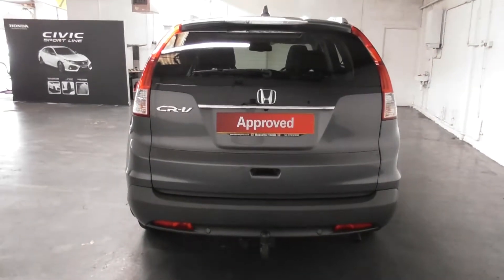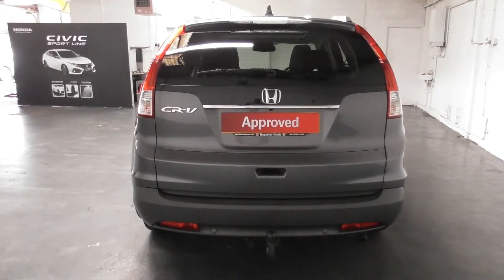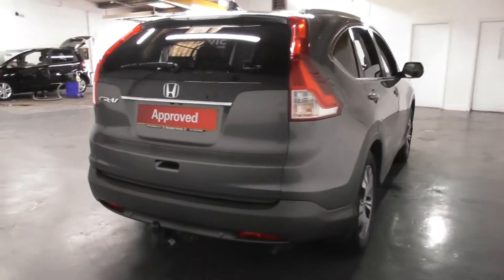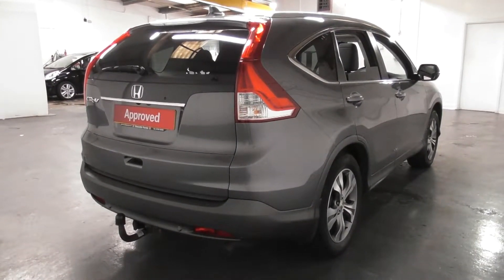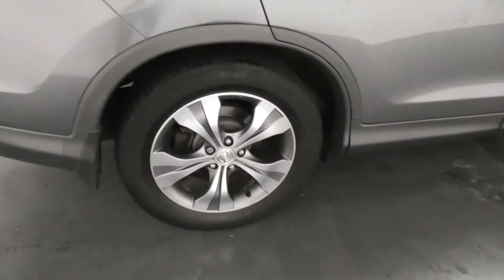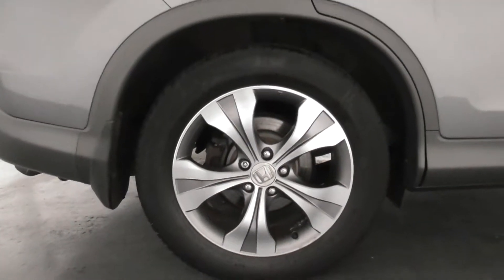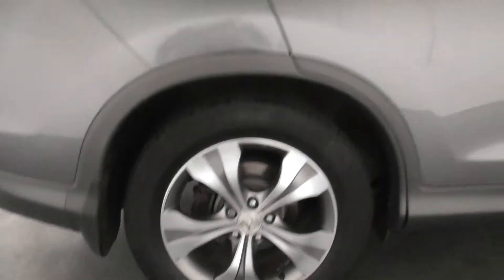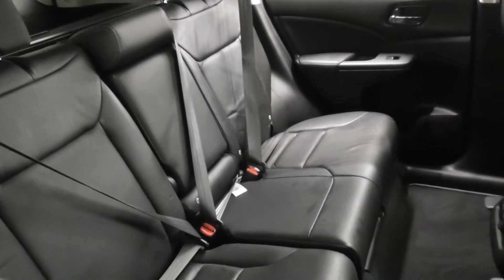Honda CR-V 2.2 EX finished in Polished Metal Metallic,video walkaround !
This is our 14 plated Honda CR-V 2.2 EX finished in Polished Metal Metallic which we have just offered for sale !